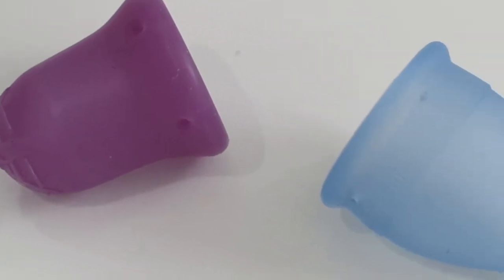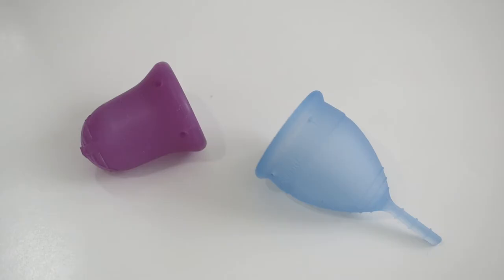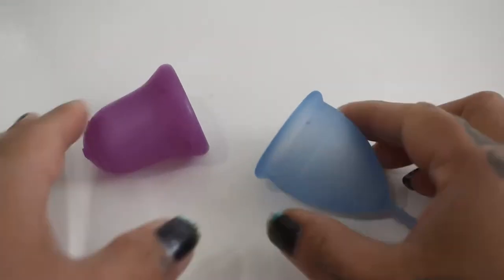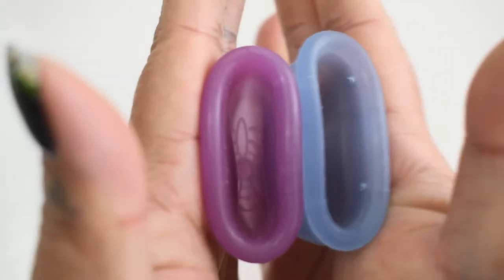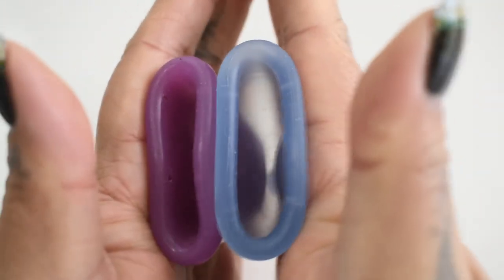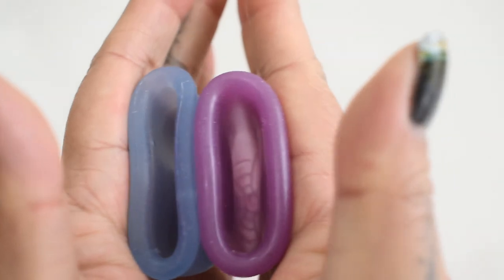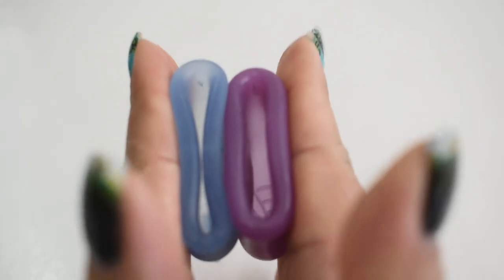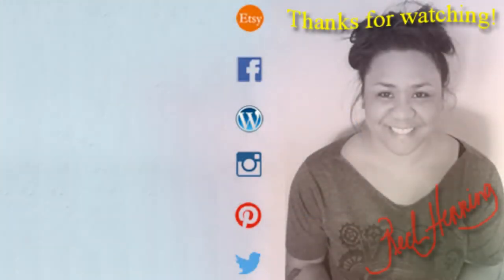Sckoon vs Lunette Sm "Squish" - Menstrual Cups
A "squish" comparison between the SMALL Sckoon and Lunette Menstrual Cups.